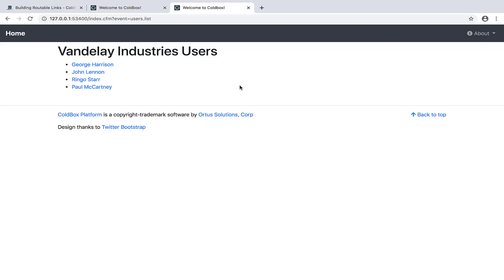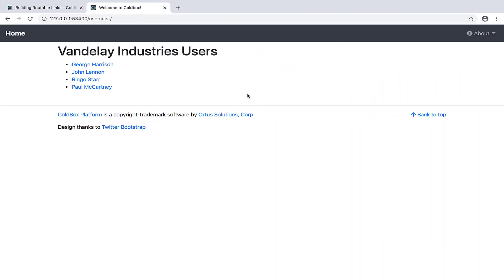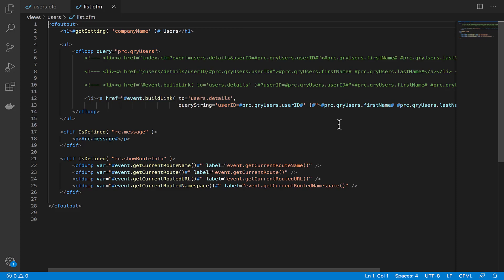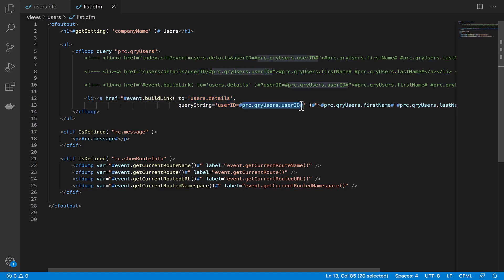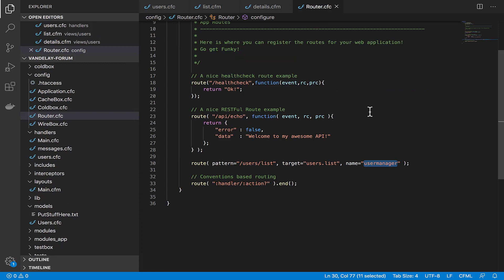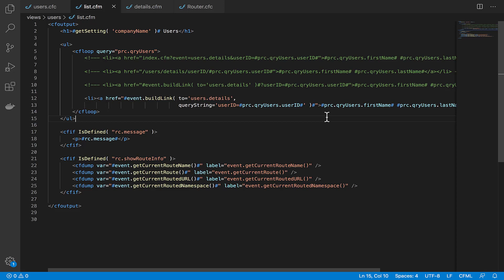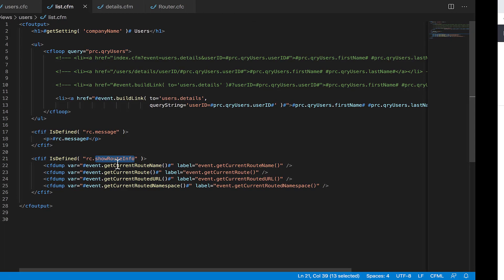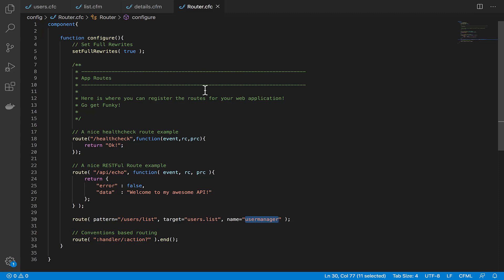3 5 building routable links Original